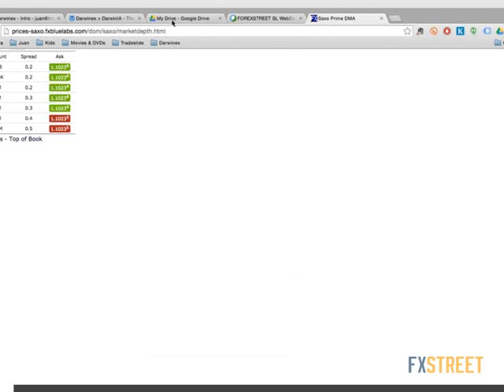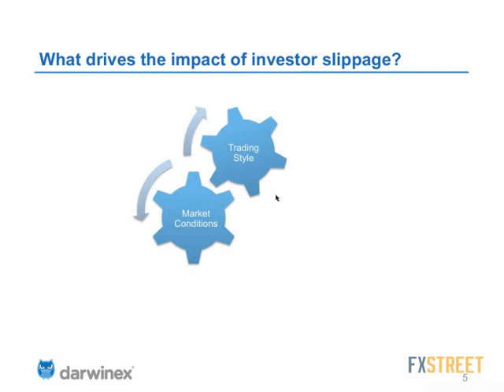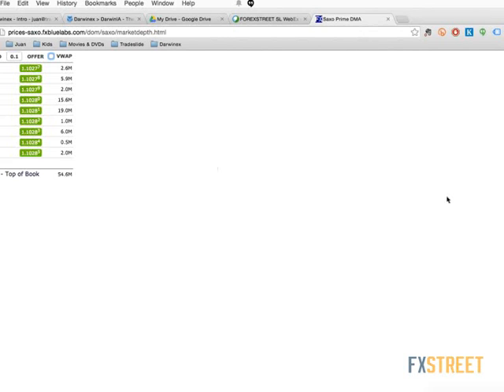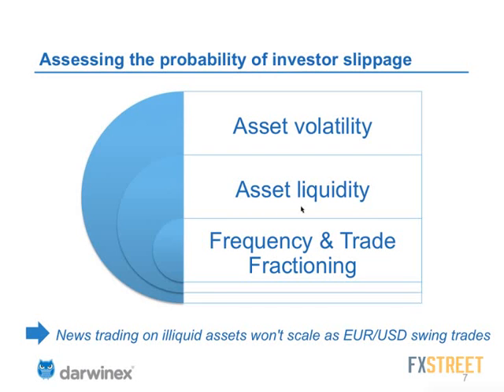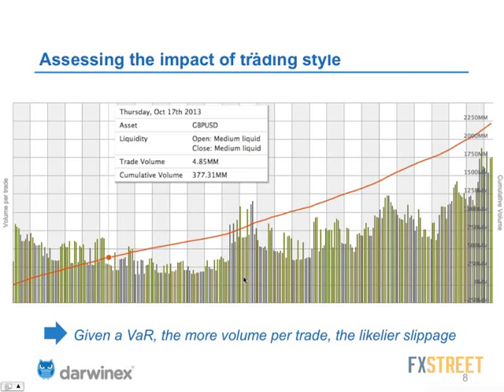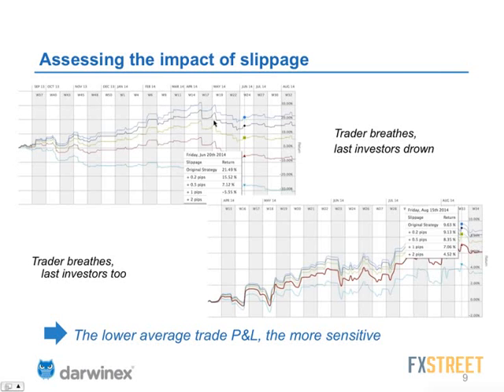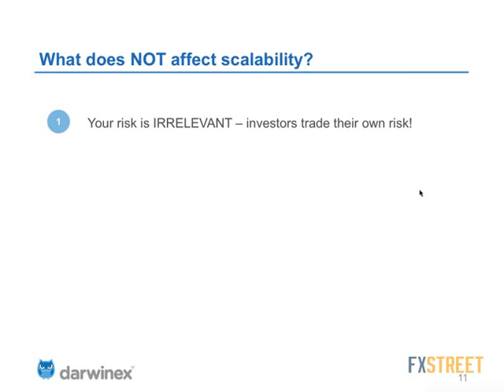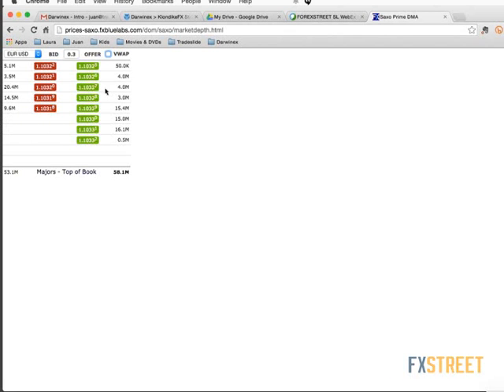Juan Colón: Scalability - What it is and why it matters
Date of issue: 23 October 2015. Speaker: Juan Colón. Many traders optimise their strategies for maximum % performance. Whilst this may make sense, it's important not to overlook how scalable those profits can grow. In this webinar we introduce the concept of scalability and a methodology to assess it.